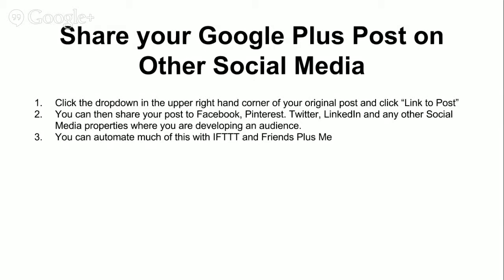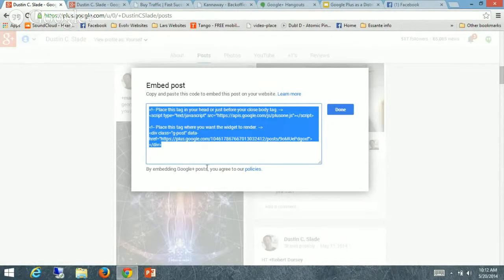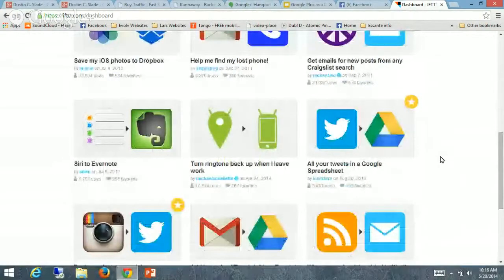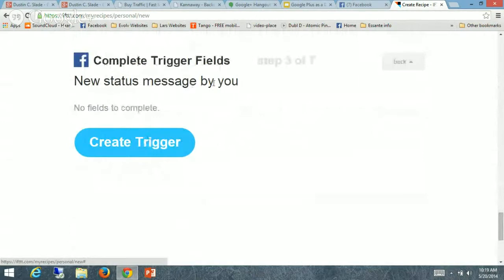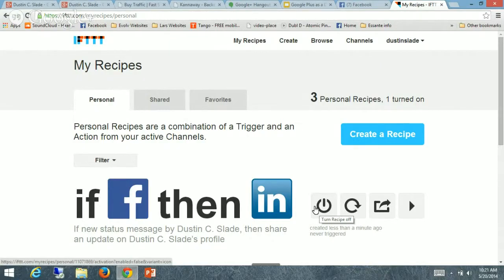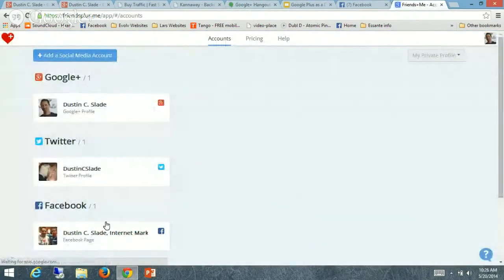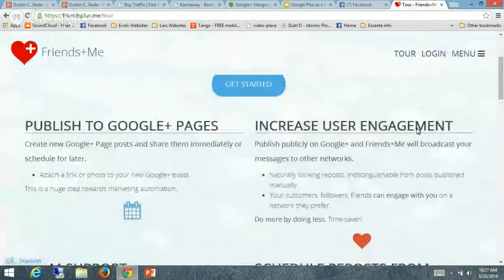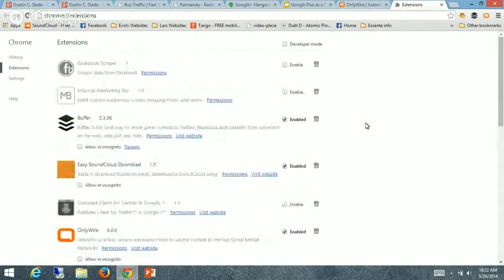*50 Google+ Tips* by +RickEliason | Discussion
Today we will be discussing  How to:
Report Issues With G+ or Suggest Ideas
Create A "Save For Later" Circle
IFTTT: The Personal Assistant You're Looking For
Friends Plus Me Setup Tutorial